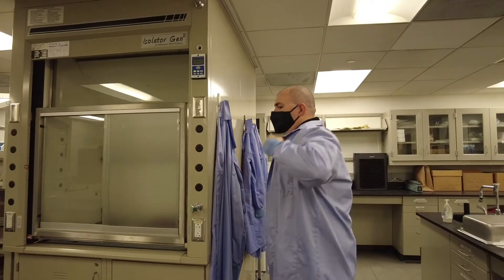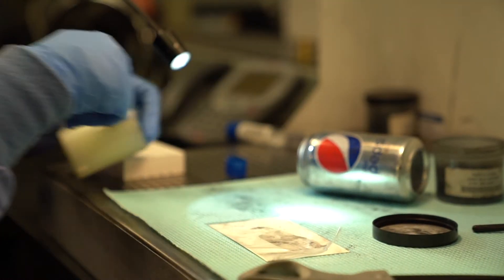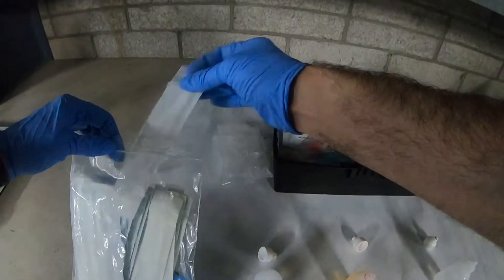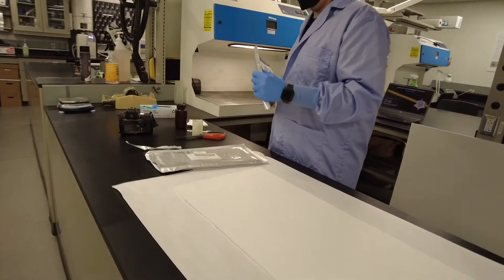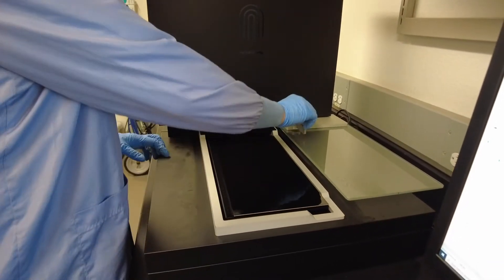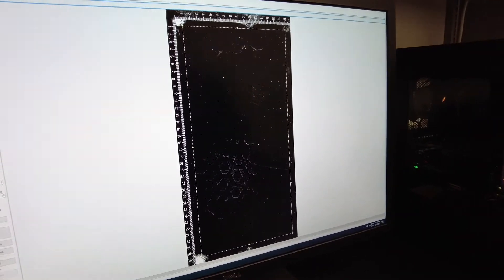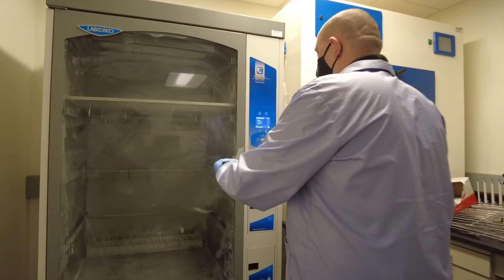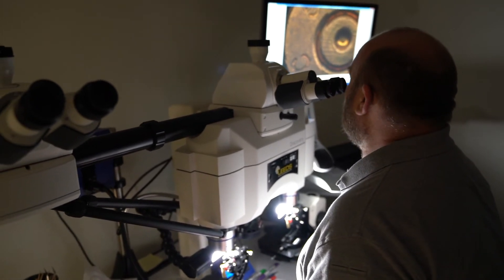Day in the Life- MCSO Crime Lab Analyst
As ForensicScienceWeek comes to an end, we follow James along for a Day in the Life of a Crime Lab Analyst. Take a look behind the scenes as we explore what goes into solving crimes.